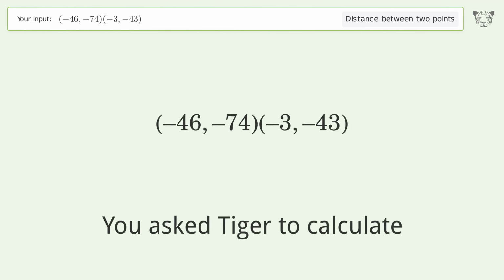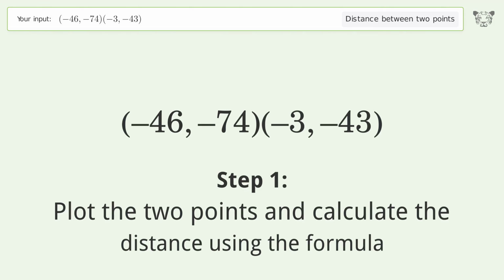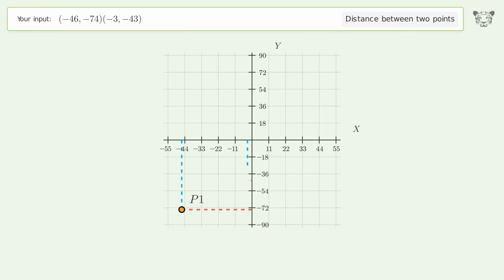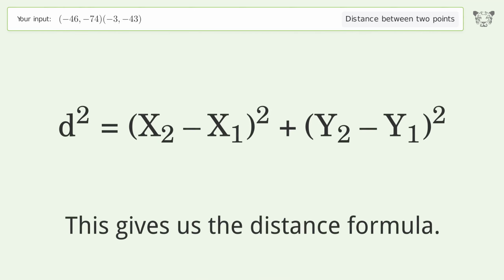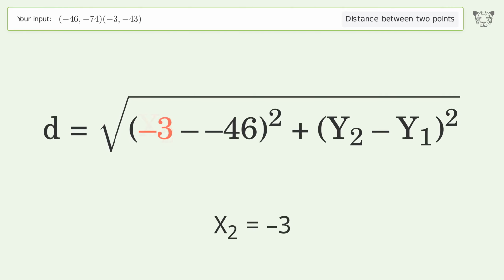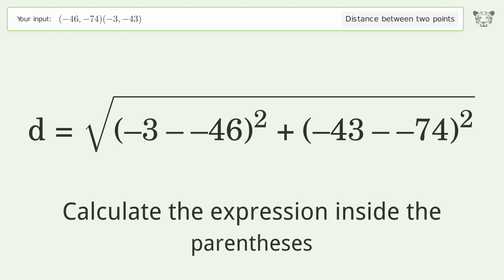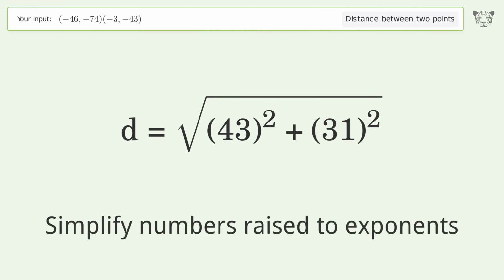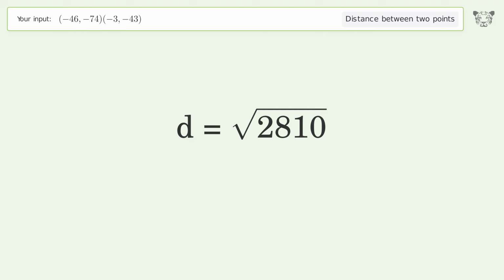Find the distance between two points p1 (-46,-74) and p2 (-3,-43): Step-by-Step Video Solution